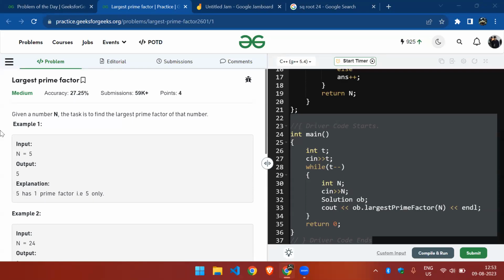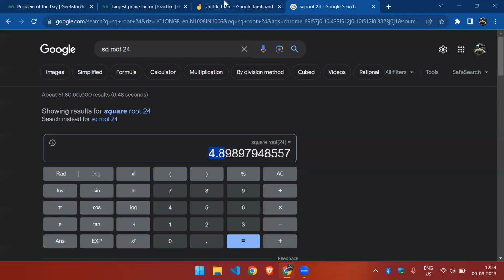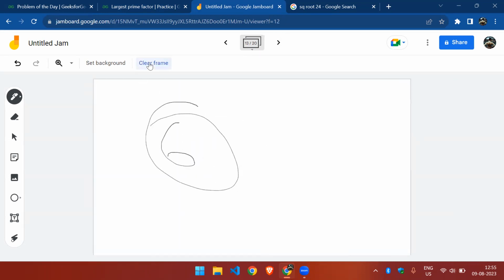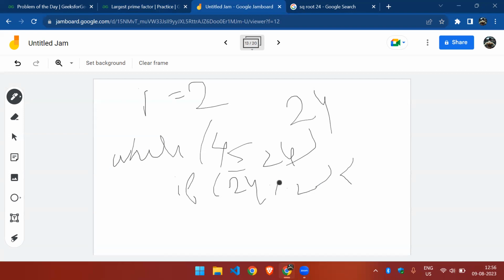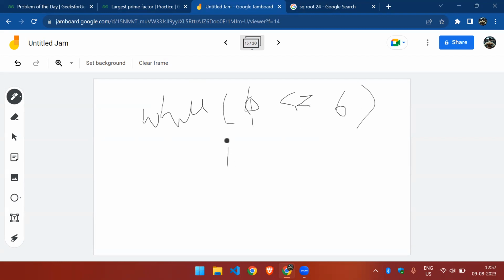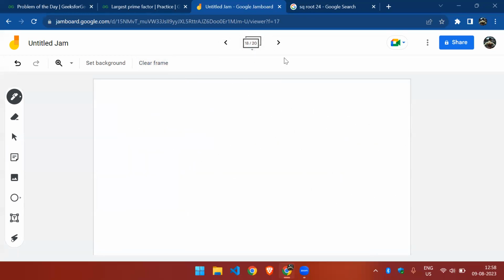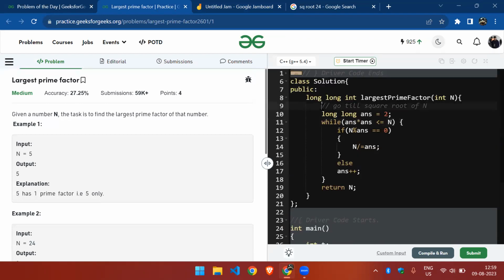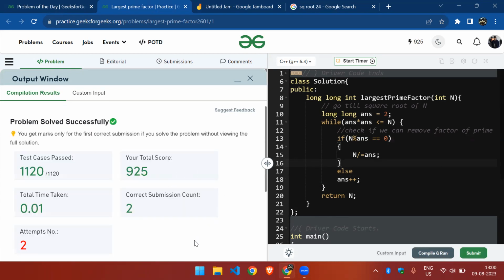Largest prime factor | POTD | 9th Aug | GFG